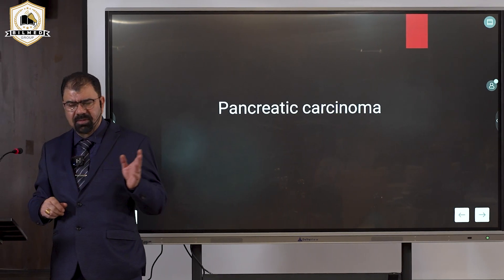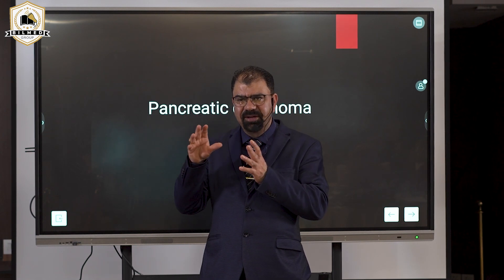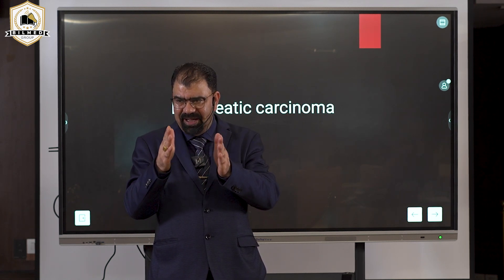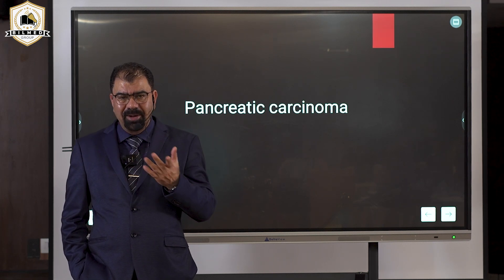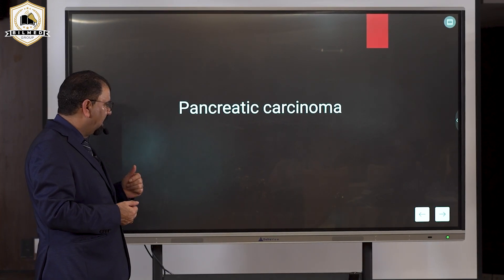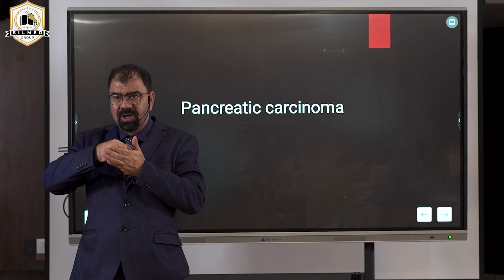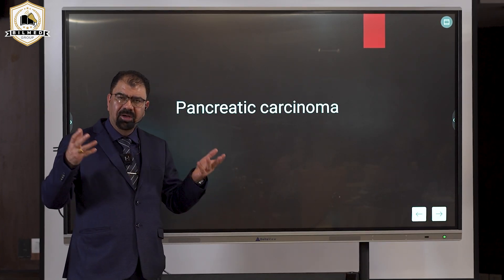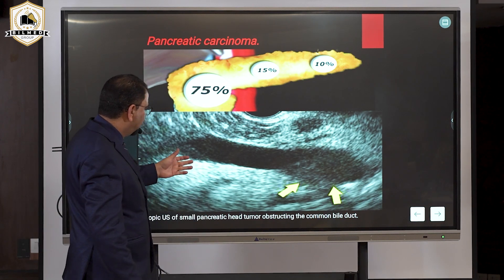PART 02 | Pancreatic Carcinoma | pancreatic lipomatosis | acute pancreatic | Chronic pancreatitis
Pancreatic Carcinoma | pancreatic lipomatosis | acute pancreatic | Chronic pancreatitis | phlegmon Ultrasound Training in Delhi | Bilmed Institute

Are you passionate about advancing your ultrasound skills and making a difference in patient care? Look no further! Welcome to Bilmed Group, your trusted mentor in the world of ultrasound.

🏫BilMed is the only institute that conducts both online and in-campus ultrasound courses in India for both freshers and those who have vast experience in ultrasonography and want to upgrade their knowledge in the field of ultrasonography.

If you’re career-minded and driven to succeed, you understand the importance of continually increasing your knowledge and skills. On-going training and education can boost your career growth and unlock your full potential. We encourage you to increase your knowledge and skills

Online Ultrasound Course Training 🧾

Our Courses 📚 -:
* Ultrasound Physics & machine settings
* Gynecological Sonography (infertility included)
* Abdominal Ultra Sonography
* Early Pregnancy(Ectopic, level-1 Included)
* Detailed Fetal Sonography
* Fetal Color Doppler
* Kidney Prostate Bladder(KUB)
* Small Parts(Thyroid & scrotum)
* Fetal Echocardiography
* Breast USG
* CBT Course (Competency Based Evaluation Exam Preparation)

Related queries searching by people:
Tip of the nose,
Criteria of measuring NT,
Normal NT Thickness,
Normal Fetal Brain Structures,
Mid Sagita View,
Nasal Skin,
Omphelocele,
Level 1,
Fetal Sonography,
ultrasound course,
ultrasound training,
ultrasound classes,
online ultrasound course,
ultrasound sonography,
Learn Ultrasound in Infertility Treatment,
Ultrasound Training in Delhi,
Bilmed Institute,ultrasound in infertility,
infertility,
ultrasound,
infertility ultrasound,scan for infertility,
transvaginal ultrasound,
ultrasound course obstetrics and gynaecology,
ultrasound course online,
ultrasound courses for doctors in india,
bilmed institute